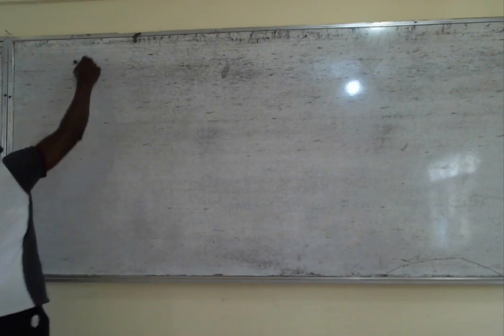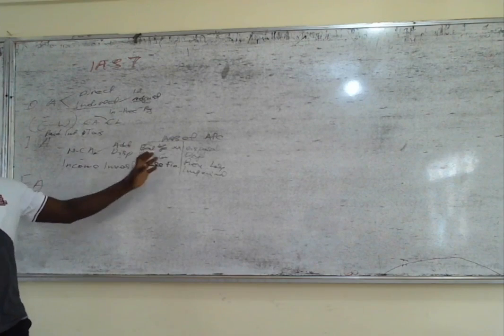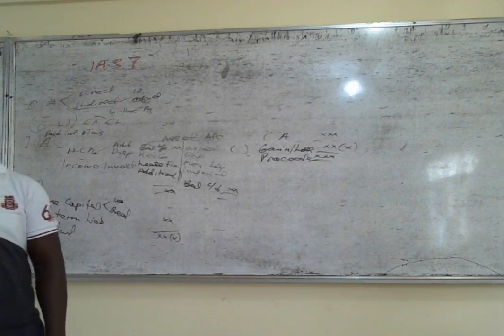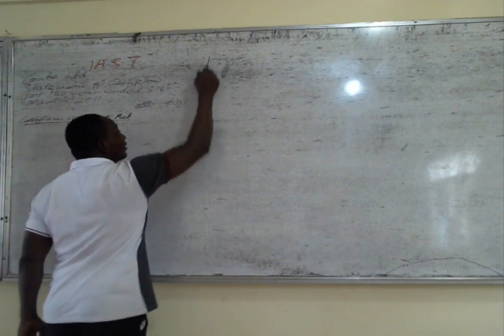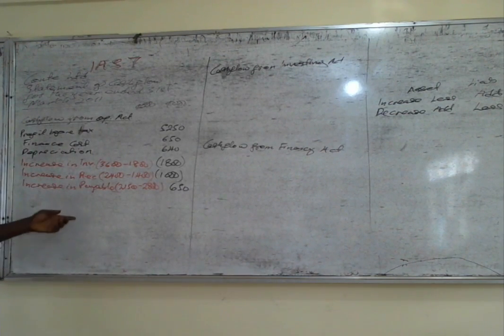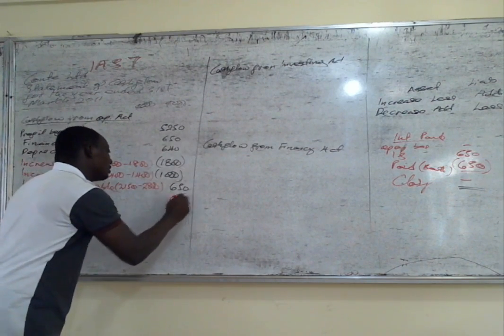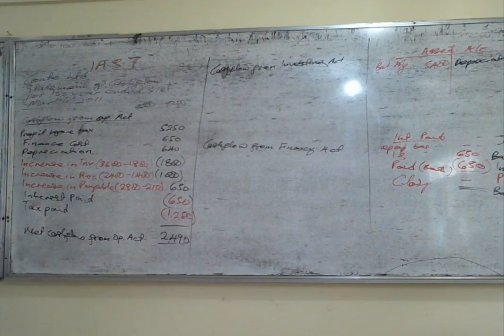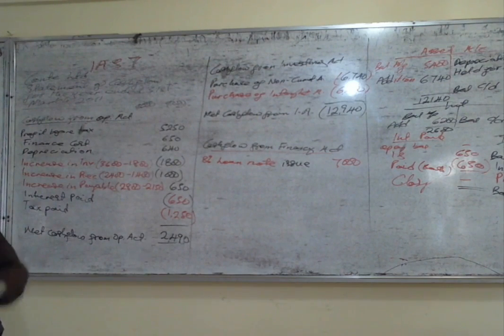Financial Reporting 2